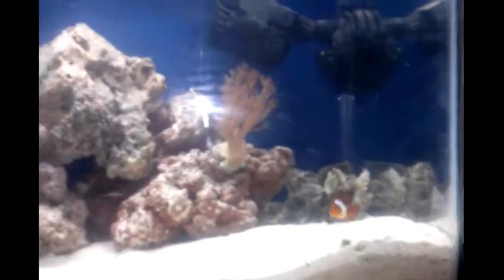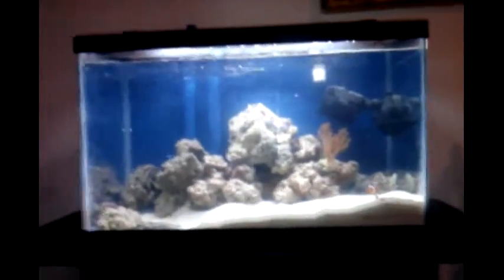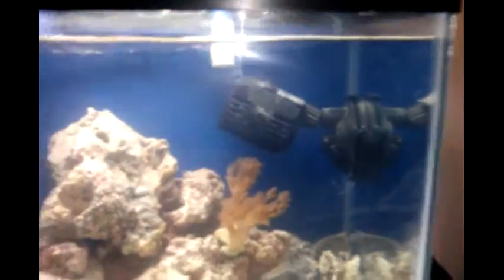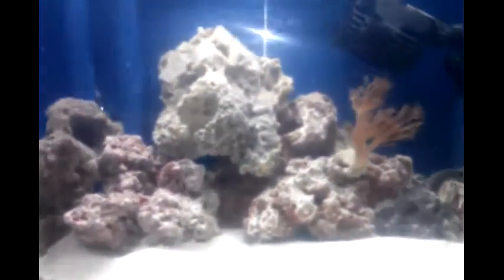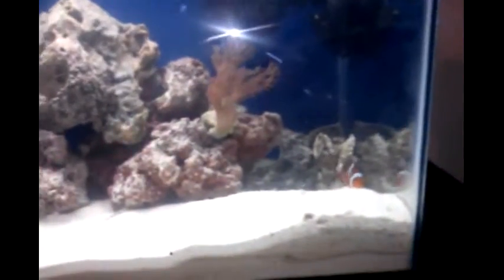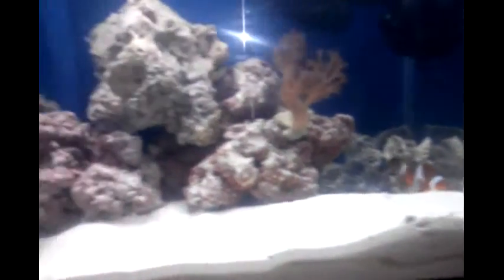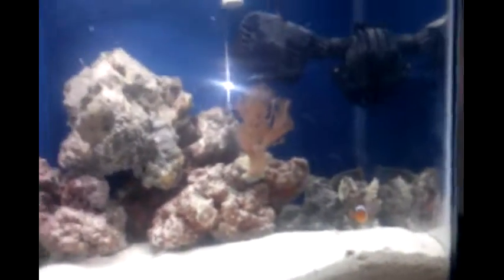NEW* Salt water and fresh water tanks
We had to start over from scratch. Our Yellow tail Blue Damsel ended up killing EVERYTHING in our tanks so we started over. Now we have a Glo Fish tank ) and a newly established (well establishing) salt water reef tank.